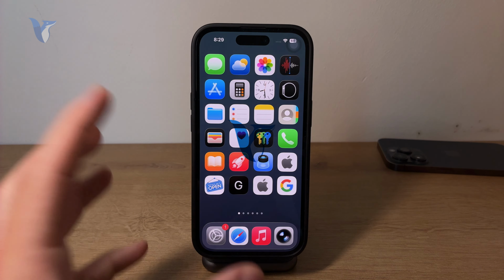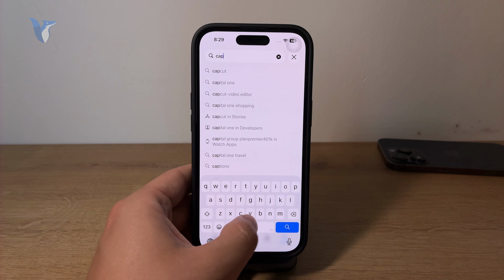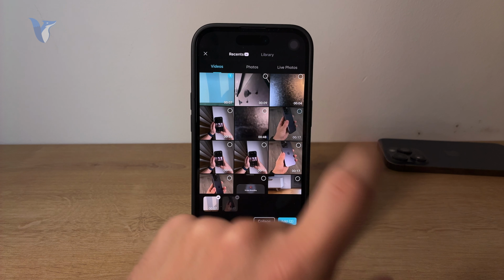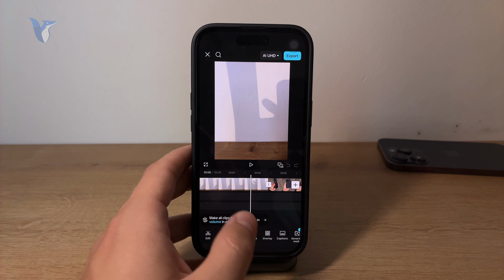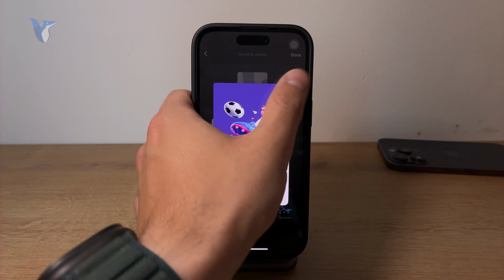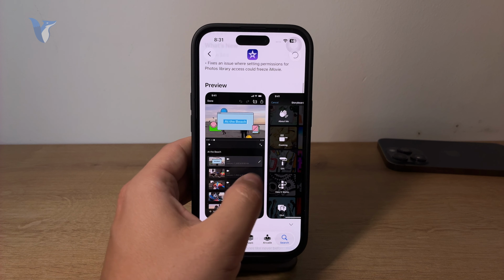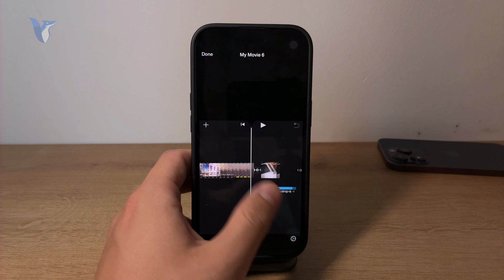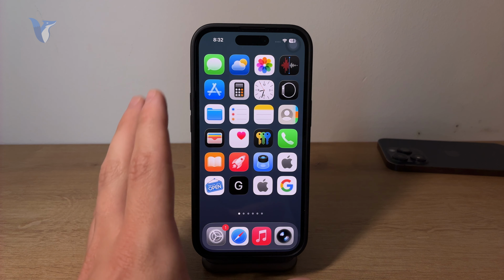How to Merge Two Videos into One in iPhone (tutorial)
Learn how to merge two videos into one on your iPhone with this quick step-by-step tutorial using built-in tools and simple editing methods.